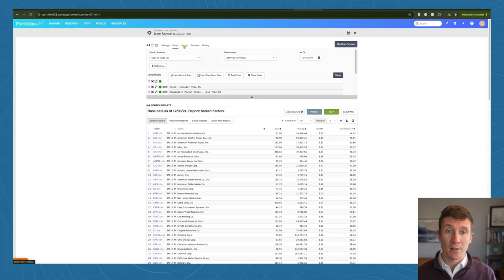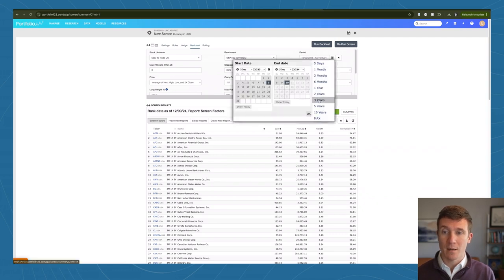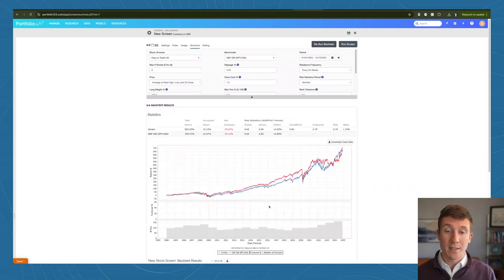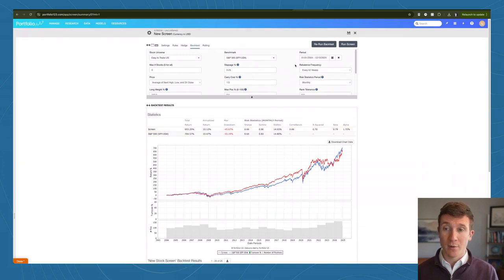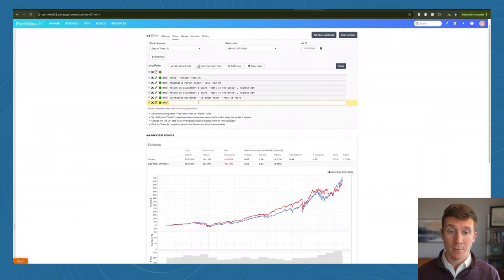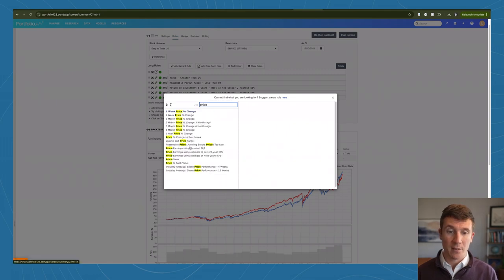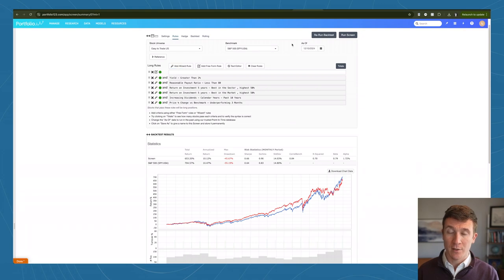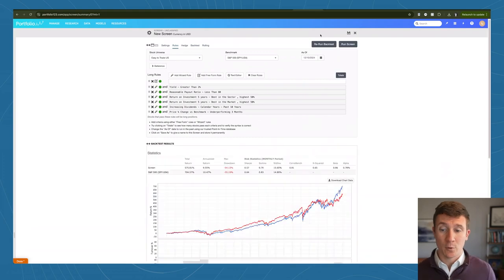How To Backtest a Stock Screen with Portfolio123 | Improve Your Dividend Strategy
In this video, we continue building on the custom stock screen from the last episode — and now take it to the next level by backtesting it.

Backtesting is a key step to see if your investment ideas would have worked historically — and to find ways to improve your strategy.

Our Dividend Stock Screen from the Last Video:
- Dividend Yield greater than 2 percent
- Payout Ratio less than 80 percent
- Return on Capital higher than Industry Average
- 10 or more Years of Consecutive Dividend Increases

Time to Backtest
Step 1: Set the Rebalance Frequency to 52 Weeks
Step 2: Run the backtest over the maximum available time period
Step 3: Analyze the results

Initial Results
Risk-Adjusted Return (Sortino Ratio) of 1.7 percent per year

Solid performance, but we want to do better

Improving the Strategy with Momentum
We add a new rule:
- Stocks with positive price momentum relative to the benchmark
- Momentum is a powerful factor — even for dividend stocks.

The New Backtest Results
Higher Sortino Ratio (better risk-adjusted returns)

Increased Alpha (outperformance)

Key Takeaways
Backtesting helps you validate and refine your strategy

Combining quality dividend stocks with momentum can improve results

Portfolio123 makes it easy to test, tweak, and optimize your ideas.